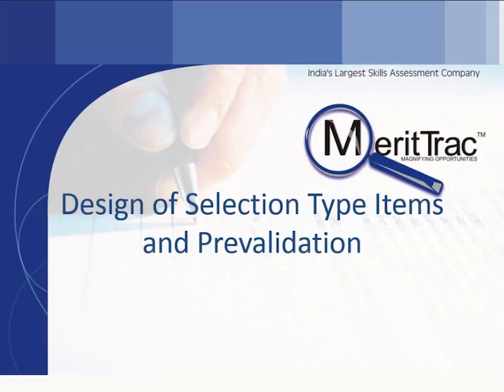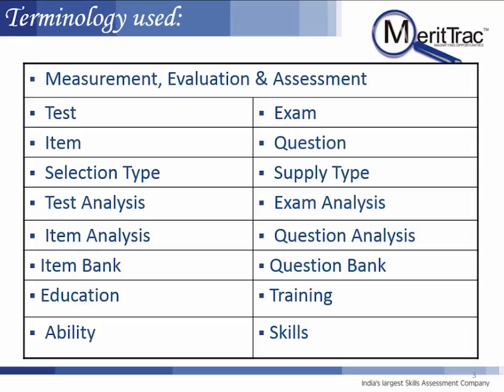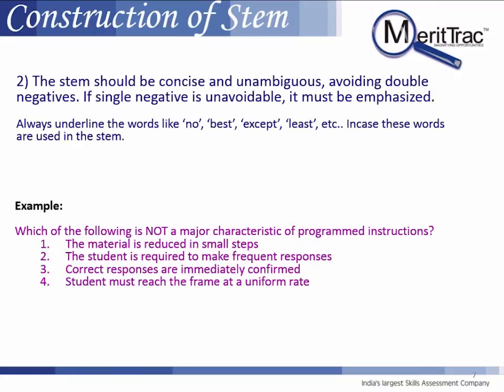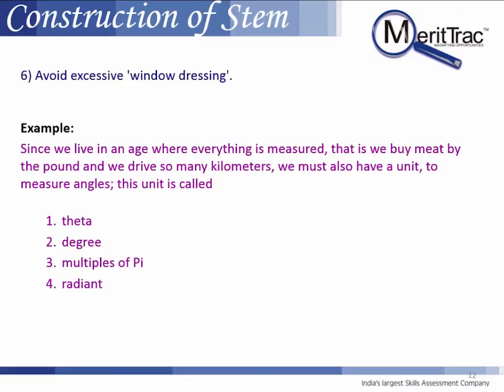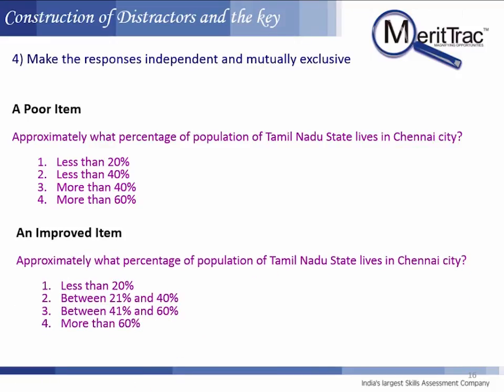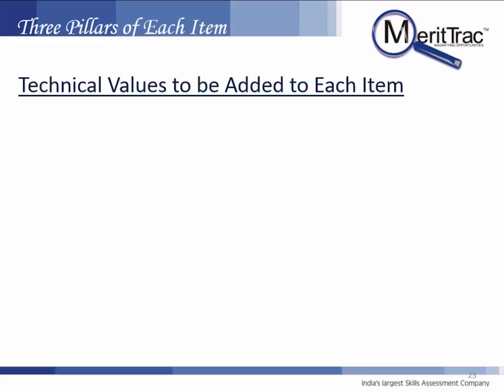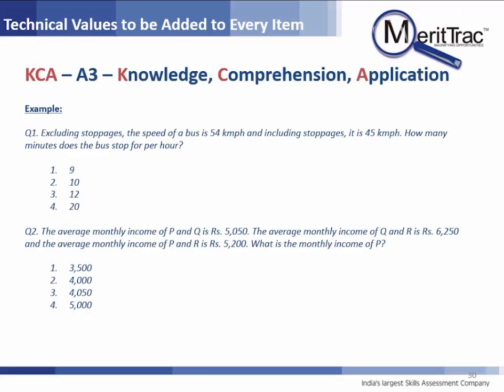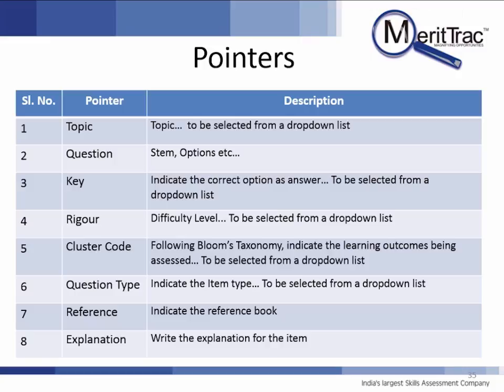Design of Selection Type Items and Prevalidation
This video provides training on designing multiple choice questions and the Validation for the same